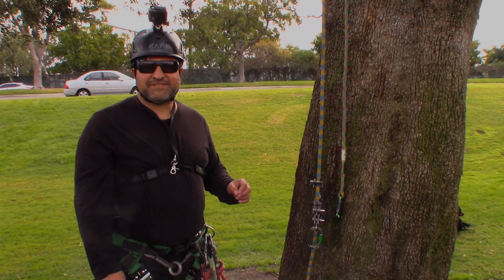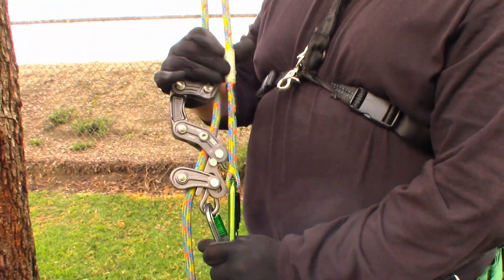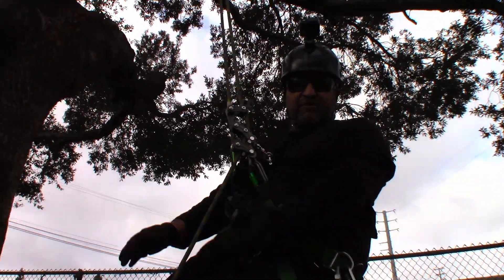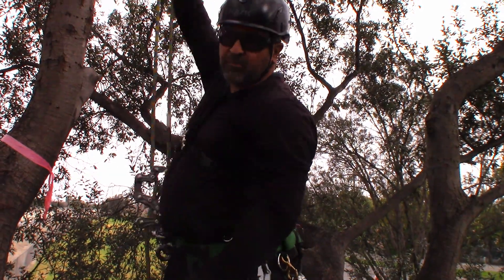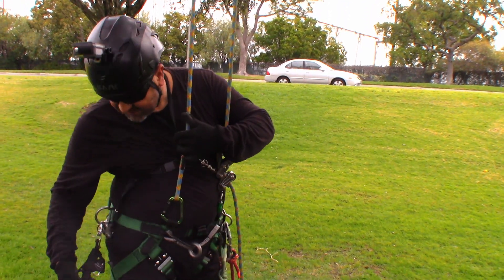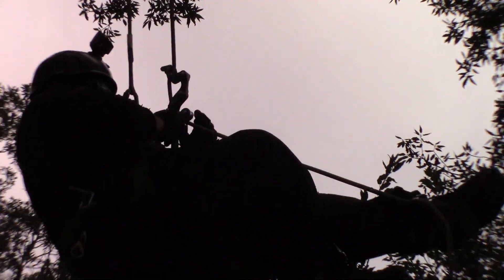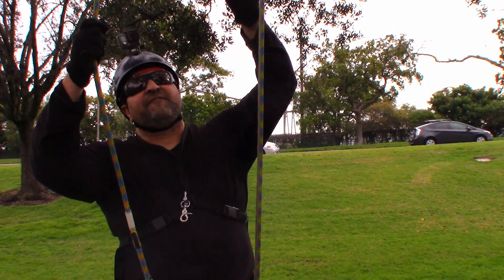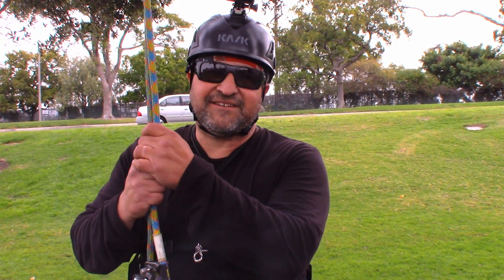The Most Advanced MRS Tree Climbing System Yet!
Today we use the Rope Runner Pro, With the MRS System using foot ascenders, enjoy!

This Video Includes:
Rope Runner Pro
DDRT
22 Comments